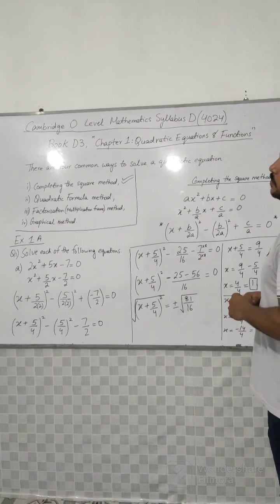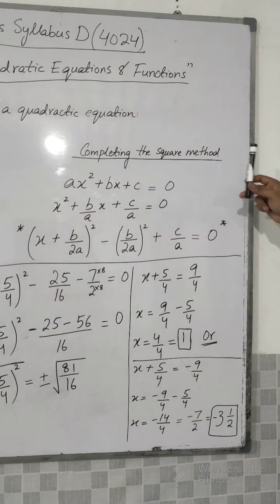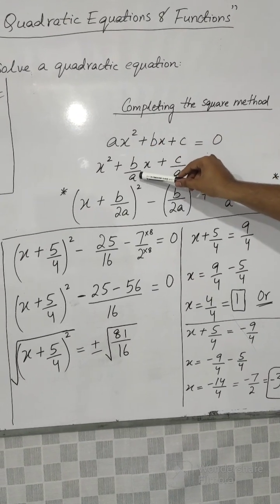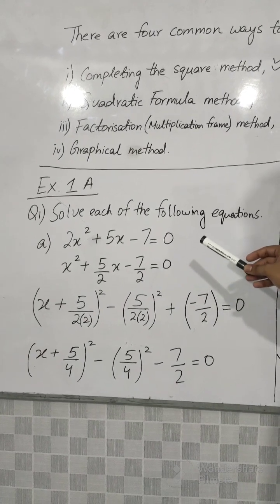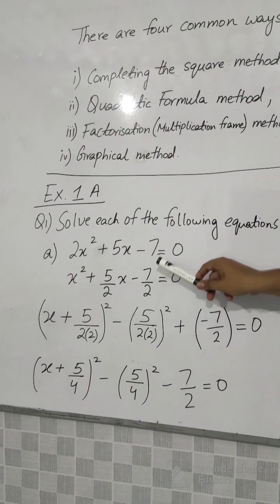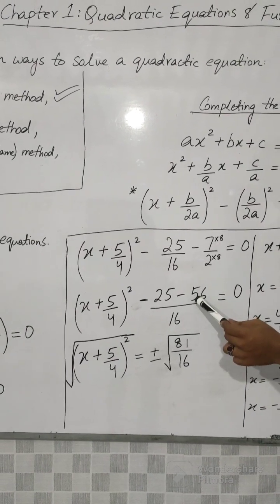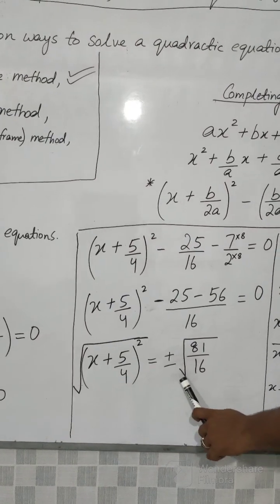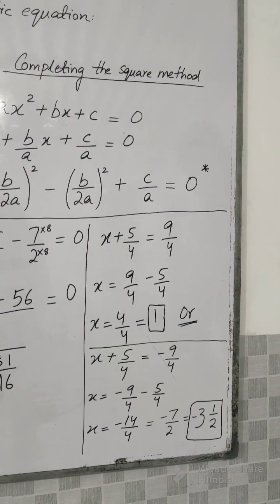Completing The Square Method Explained | Mathematics Syllabus D D3 | Chapter 1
This channel provides quality education to students studying across the globe through explanation of difficult & complex concepts using simple and easy techniques in order to enable clear understanding of students.